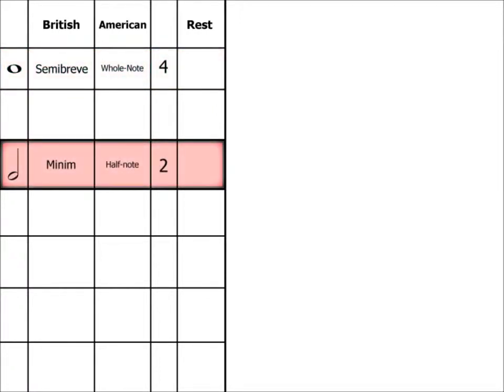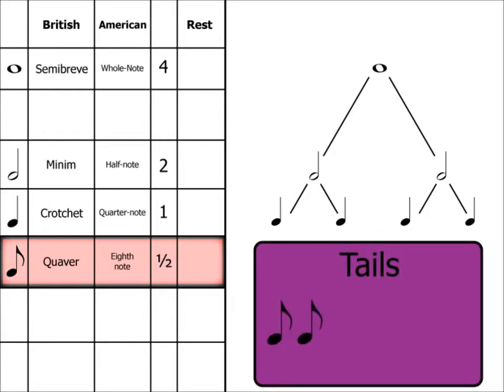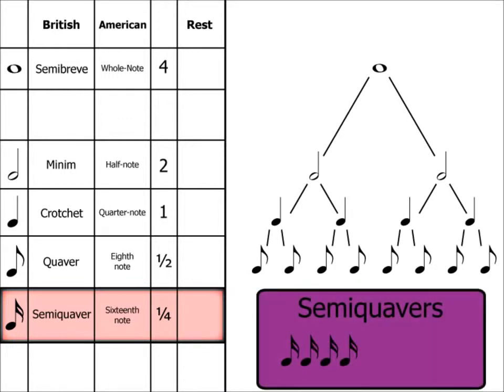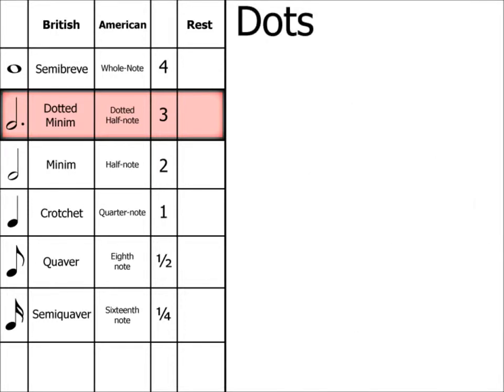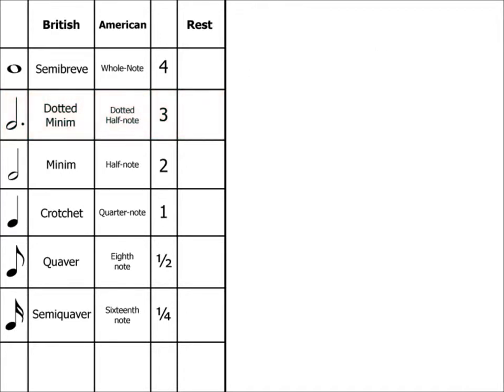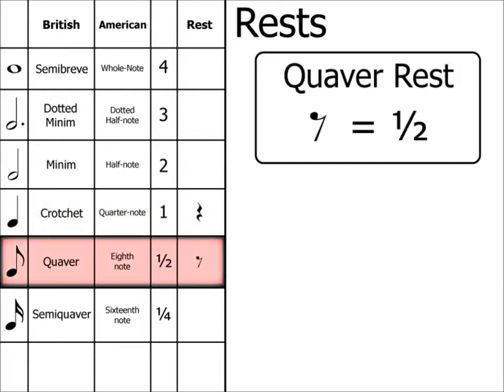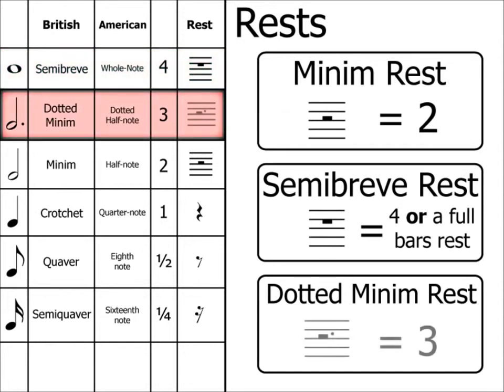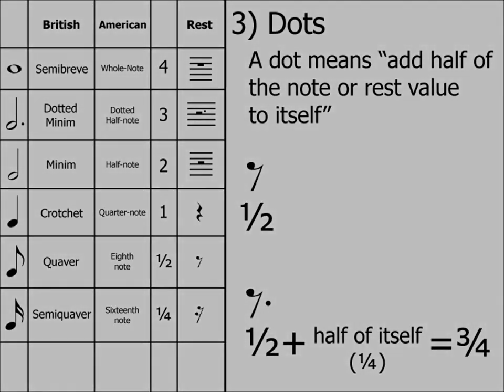Music Theory Note Names, Rests & Dotted Notes